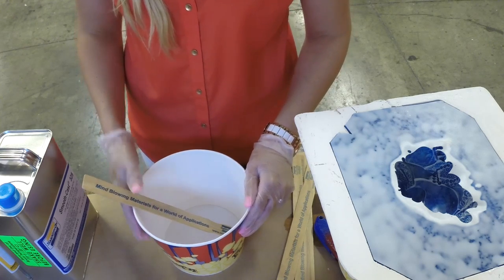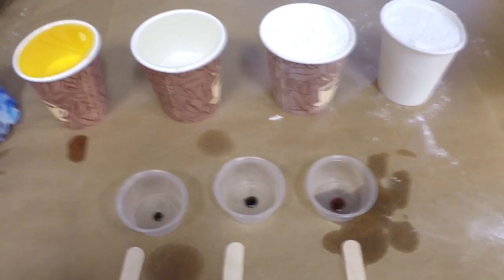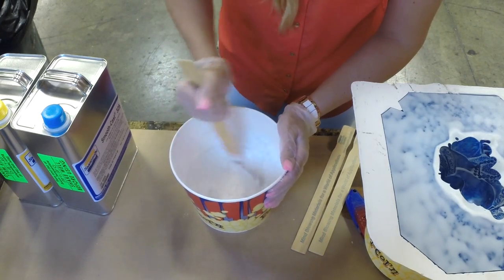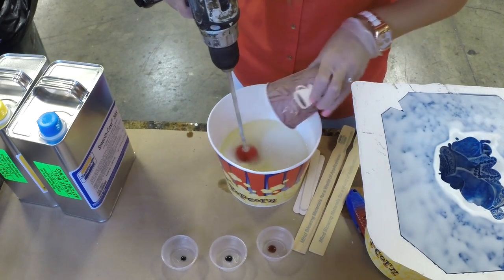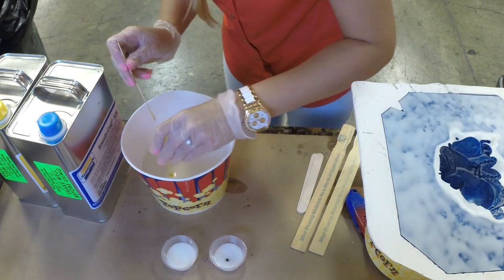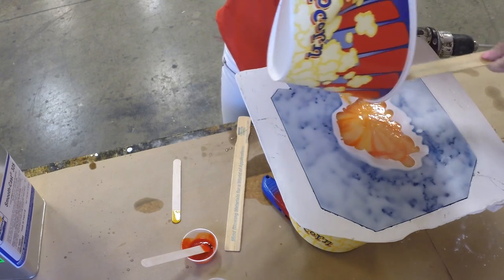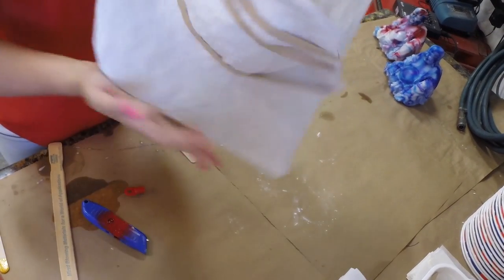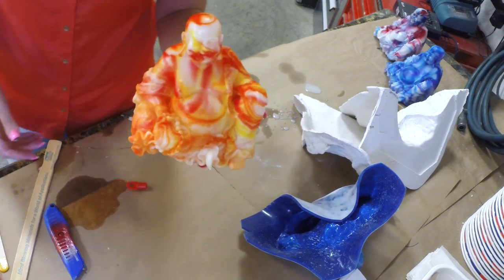How to Make a Faux Marble Resin Casting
Smooth-On Fan Maddie shows how she makes a faux marble resin casting using Smooth Cast resin and pigments.